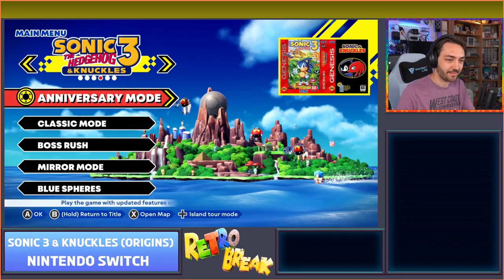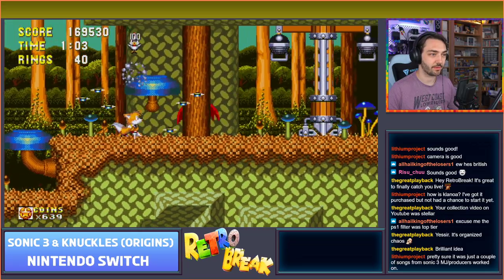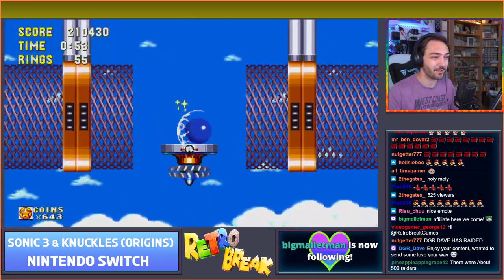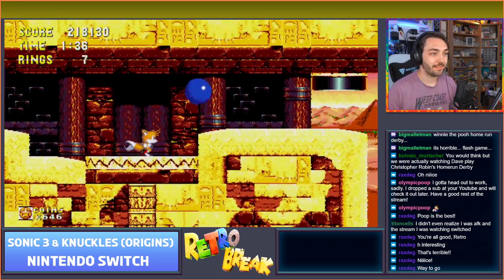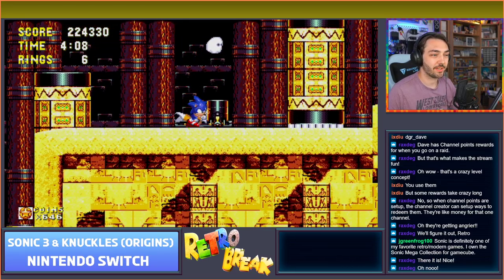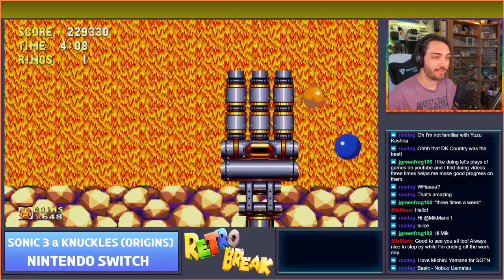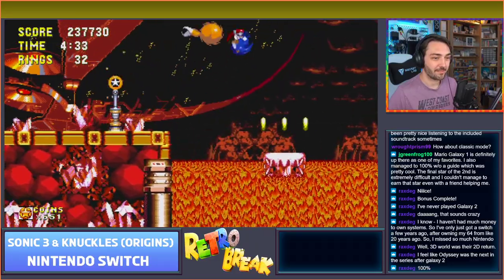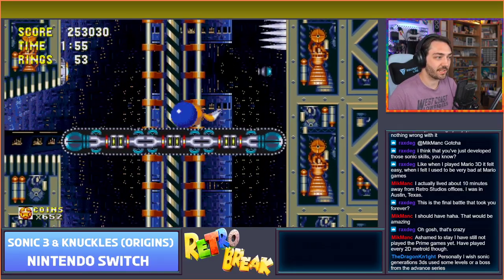Sonic & Knuckles in Sonic Origins [VOD]